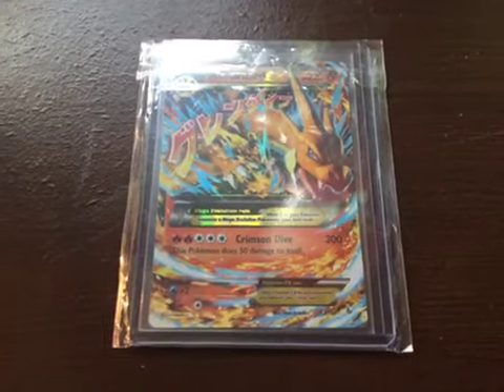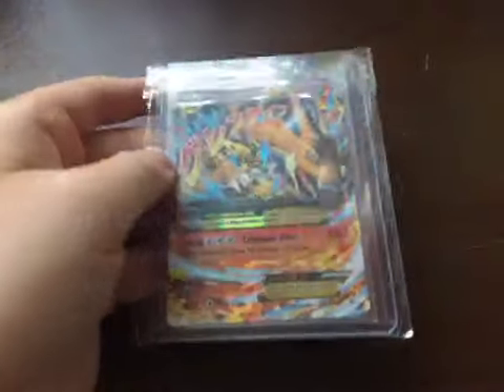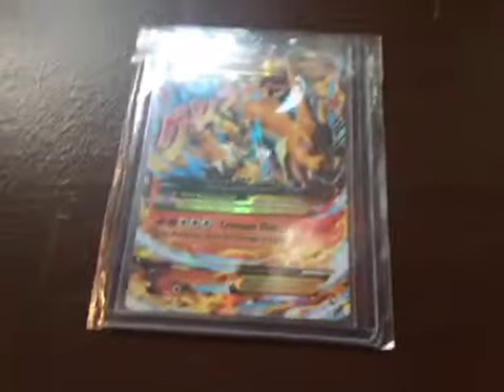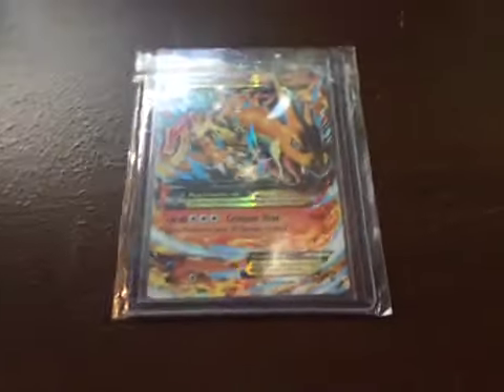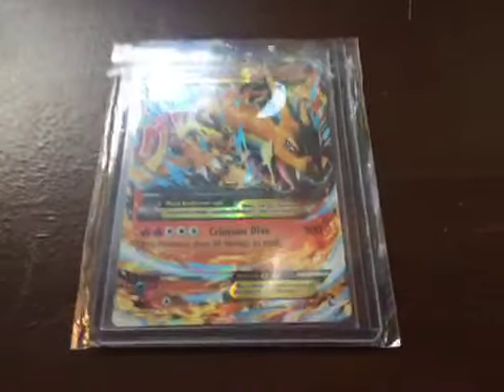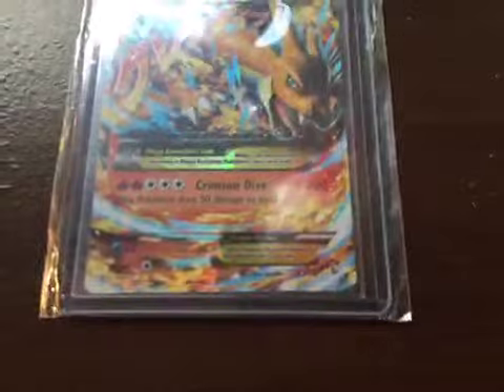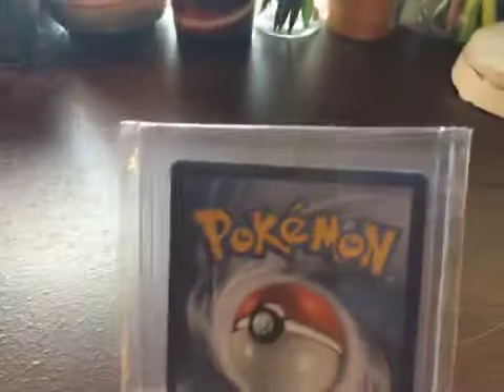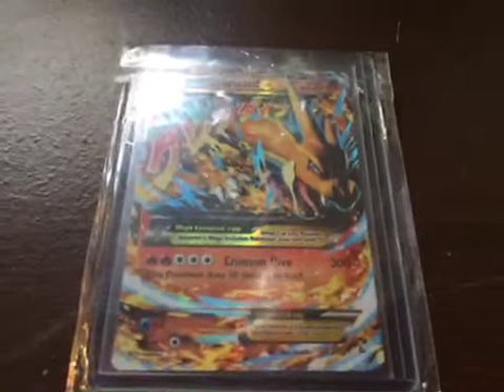My FlashFire Mega Charizard Y Ex!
This is just a quick Review And when I get The wrest of those cards I’ll Review Them!